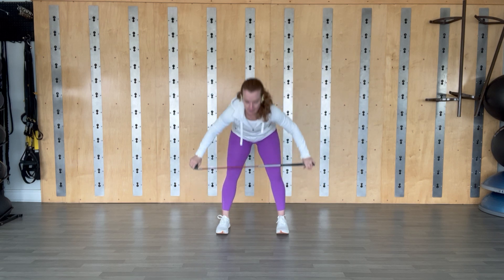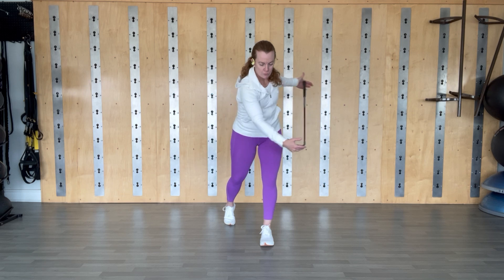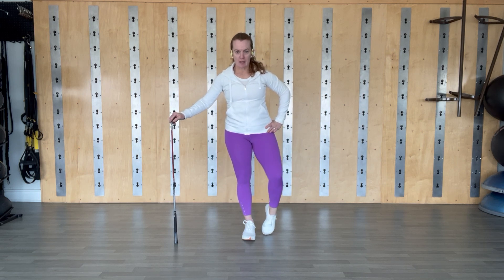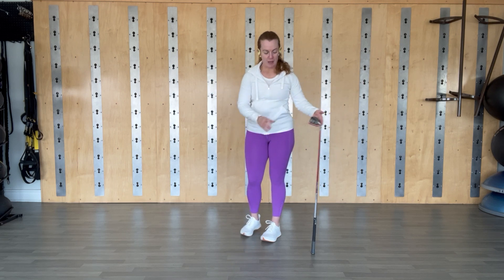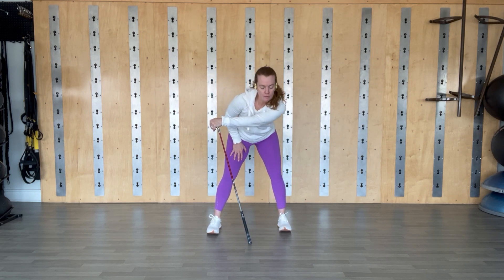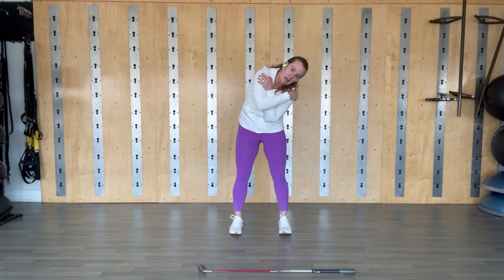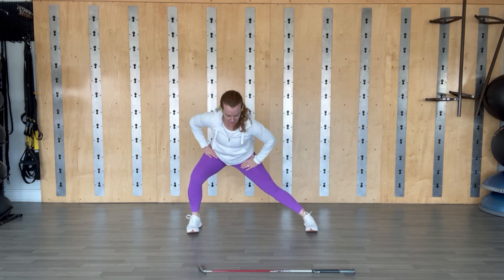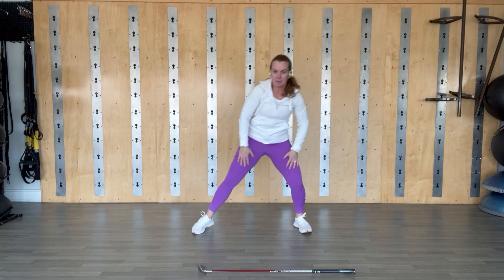Pre-game golf warm up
Before you head to the driving range or out for a round, do this short mobility video to get you warmed up in all the right places!